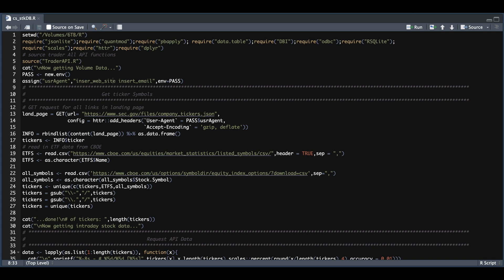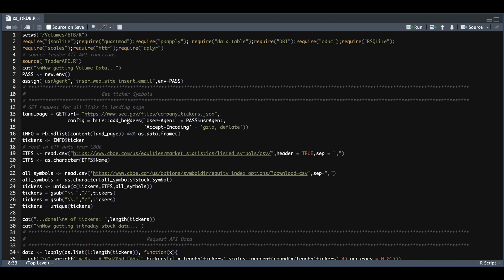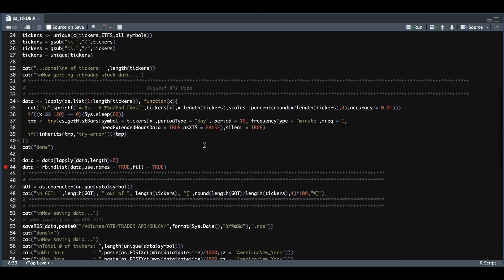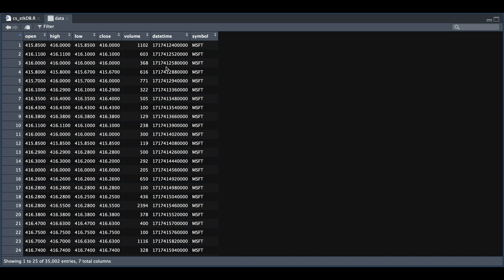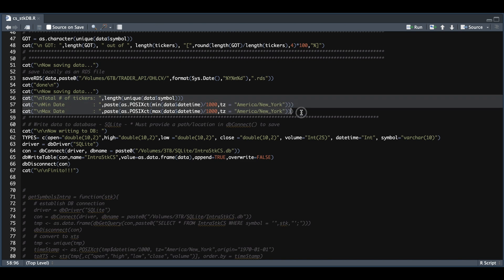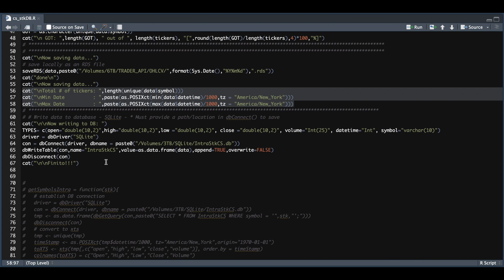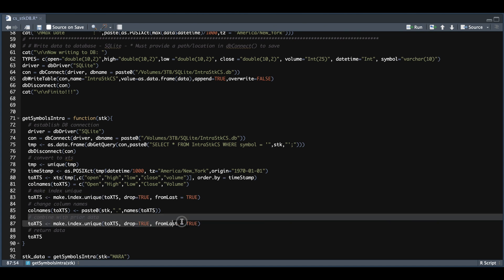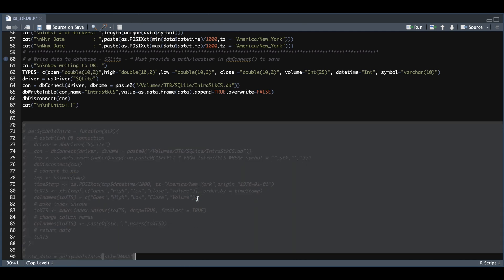How to Create Intraday Stock Database Using the charlesSchwabApi & R